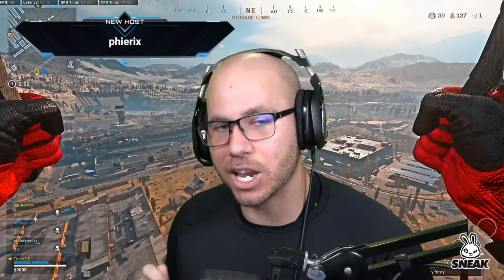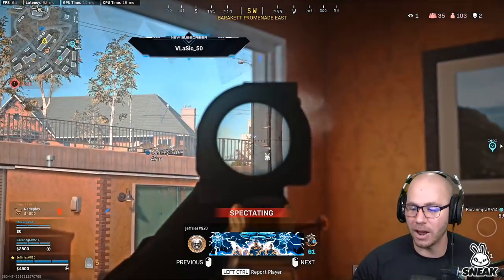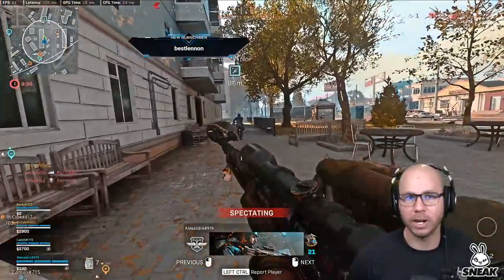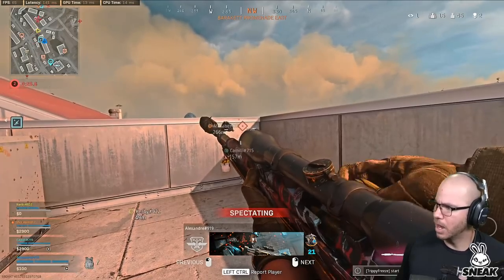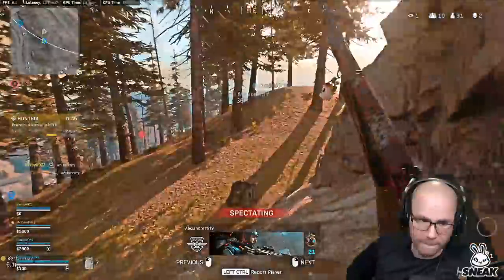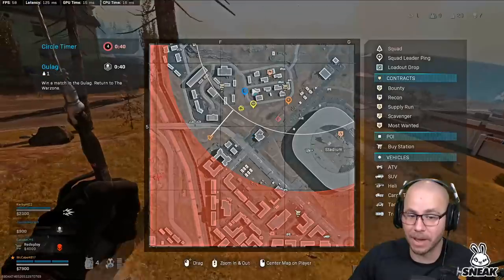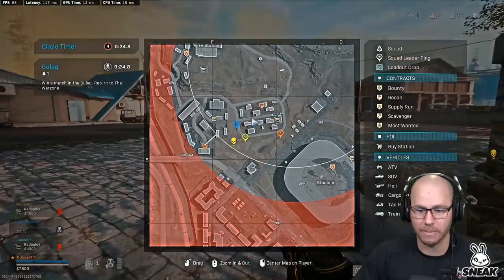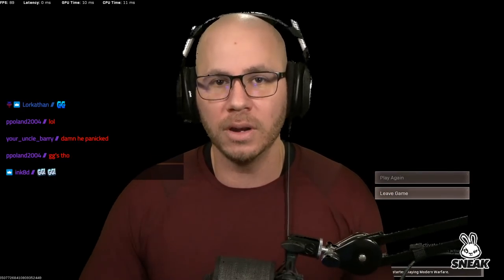AVOID These Mistakes in WARZONE! Get BETTER at WARZONE! Warzone Tips! (Warzone Training)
Code: "SAVAGE"

I have been really enjoying Warzone. Warzone has a lot of glitches and activision is really being lazy about fixing them, but Warzone has potential if they dont give up on it for the next CoD Game. In this video series, I will be teaching you guys how to get better at warzone by showing you different warzone tactics; reading the map, decision making, how to focus the target, improve team work, and so much more! My goal isn't to post my high kill warzone gameplay, my goal is to help everyone improve at warzone and have fun in the process. I really love doing this Warzone Training series! So many different situations have been covered in the warzone training series! This game can be INFURIATING, but at least we can find some fun in improving. Hopefully with all of these Warzone tips videos and tips and tricks videos, you guys can improve all aspects of warzone! Including getting more kills, getting more wins, improving accuracy, getting the best Warzone settings, Improving teamwork, rotating final circle, and all other aspects of Warzone! AVOID These Mistakes in WARZONE! Get BETTER at WARZONE! Warzone Tips! (Warzone Training)

Timestamps:
0:00​​​ - Intro
1:16 - Scav Luck?
1:51​ - CoD Timing
3:09 - Decision Making
4:00​ - Dont turn your back
12:30 - Work Together
15:00 - Decision Making
18:31 - Rotations
19:55 - Outro

Want to submit a video?!

1. Upload your video to Youtube!
3. Submit the Youtube Link in the "Submit-video" page, as well as your KD, Win count, and overall warzone kills